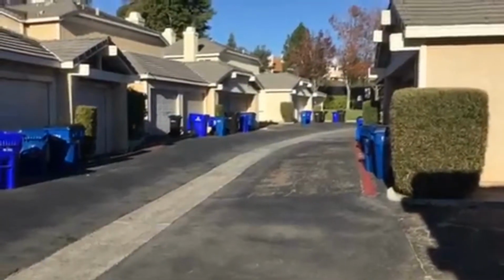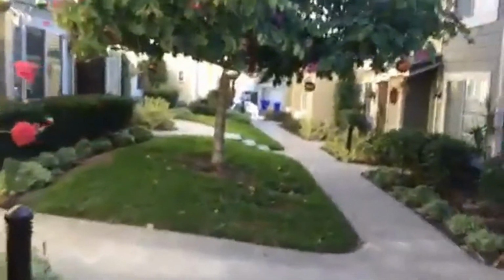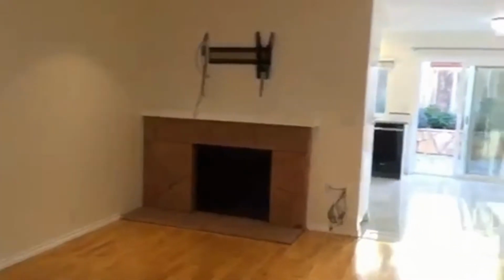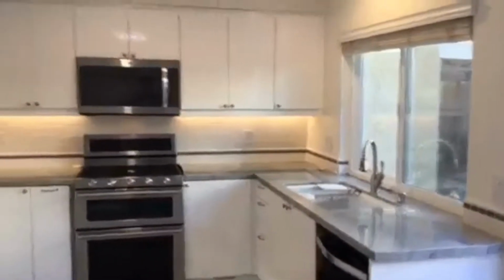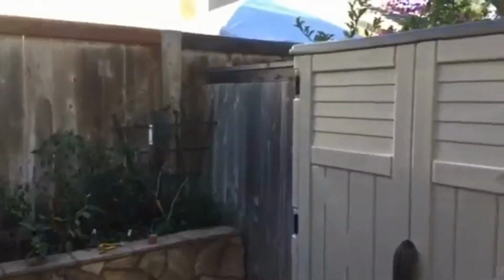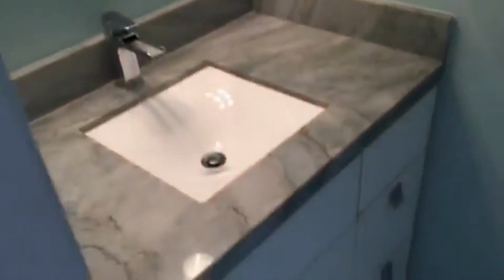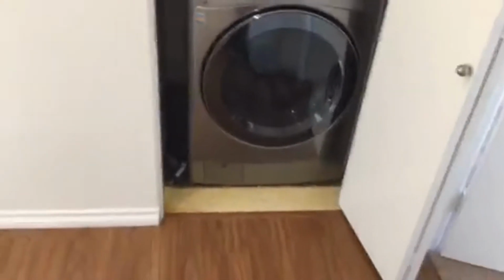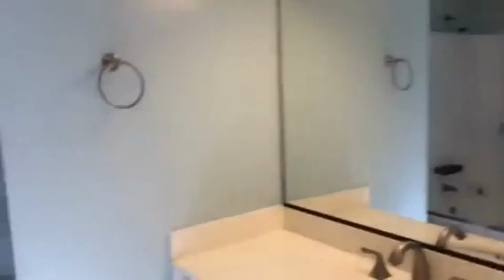Condo for Rent in Del Mar San Diego 2BR/2.5BA by Good Life Property Management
to visit Good Life Property Management if you need a professional San Diego property management company! to see another available condo for rent in San Diego today. You can also call us or visit our office at

Good Life Property Management
5252 Balboa Ave #704, San Diego, CA 92117, USA

One of our condos for rent in San Diego is at the Groves in the Carmel Del Mar community located in the heart of Carmel Valley. This beautiful two-level property features an upgraded kitchen with Brazilian quartzite countertops, stainless steel appliances, and ample cabinet space. The large private patio can be accessed through the kitchen/dining area. The laundry closet located in the upstairs hallway includes a full-size washer and dryer. Both bedrooms have attached bathrooms, and ample closet space. This property also features a one-car detached garage with built-in storage space. The property has easy freeway access, and is close to Torrey Pines and beaches.

We are one of the most progressive and professional property management firms in San Diego, CA. We are a results-oriented company, driven by the satisfaction of our clients. We continuously strive to deliver the most comprehensive level of service possible. By being with us, you can only experience the most outstanding and professional San Diego property management!

Can you imagine yourself living in our lovely condos for rent in San Diego? and give our professional San Diego property managers a call today! Know someone who might want our CondoforRentinSanDiego, instead?

Your reviews help keep our business thriving. Please take a moment and share your experience